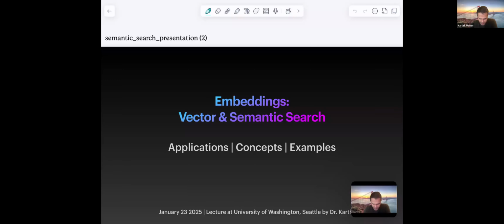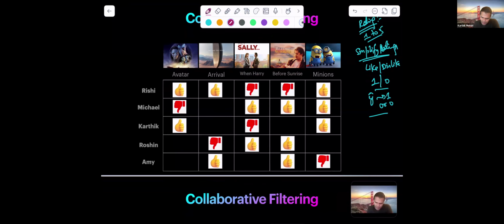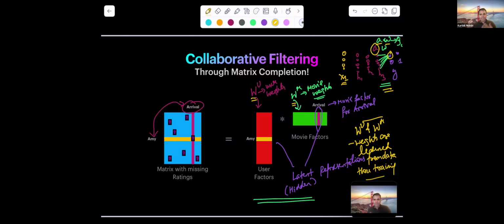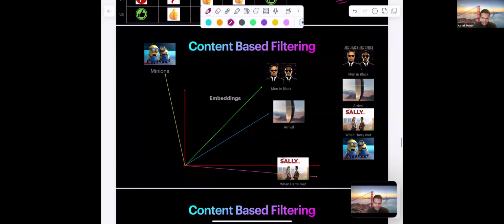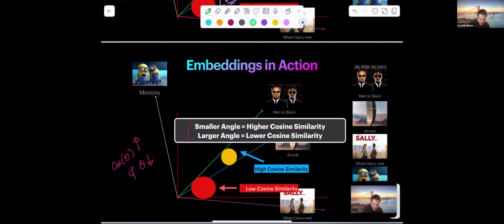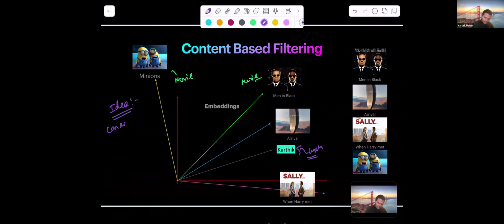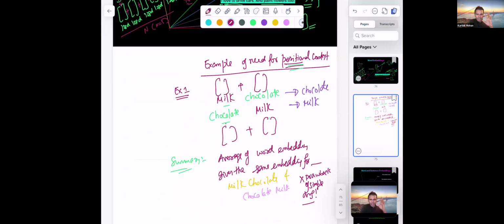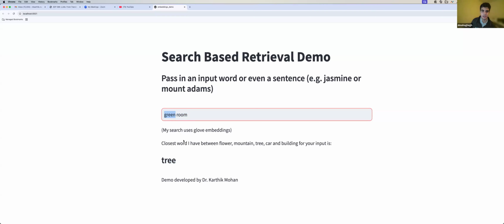Lecture 5 | LLM 2025 Lectures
Lecture delivered at the University of Washington, Seattle as part of the LLM course in the Professional Masters program at ECE, UW

0:00 Netflix Recommendations
9:10 Collaborative Filtering
18:35 Matrix Factorization and SVD
31:50 Cold-Start Problem
35:02 Content Based Filtering
43:02 Embeddings and Cosine Similarity
1:01:00 Word Embeddings and Semantic Search
1:16:07 Semantic Search Demo